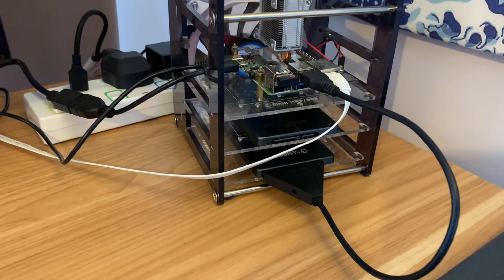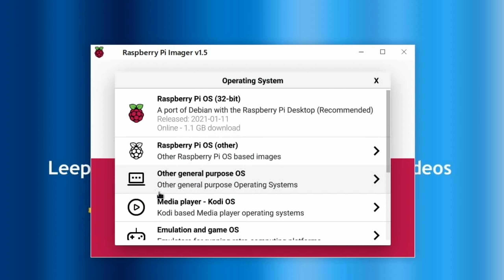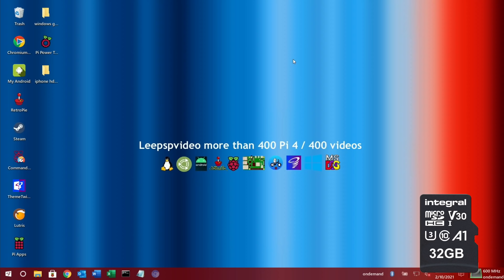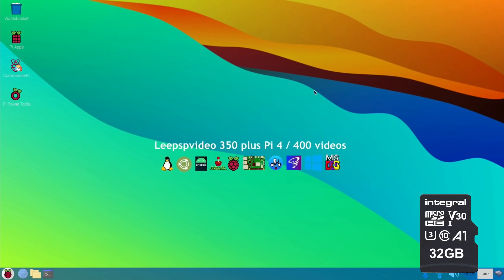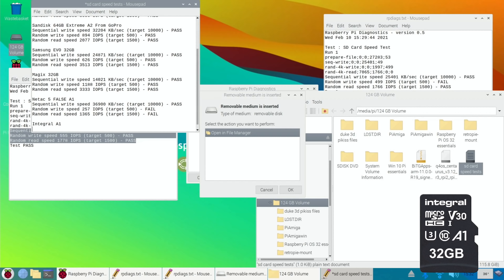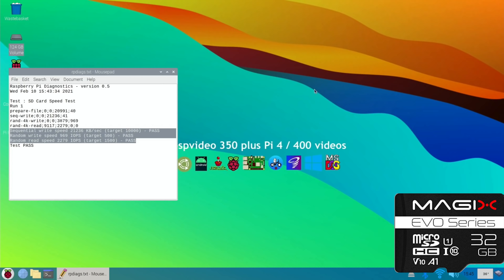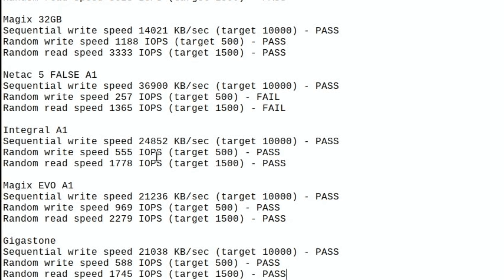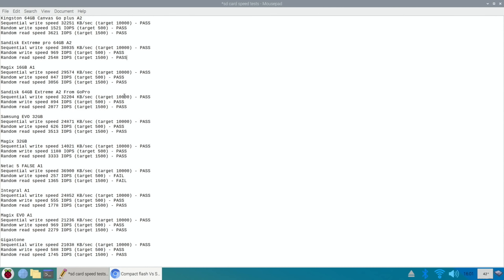Micro SD cards tested. Raspberry Pi 4. Speed test. A1, U1, A2.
Results (Amazon links below)

Kingston 64GB Canvas Go plus A2

Sandisk Extreme pro 64GB A2

Sandisk 64GB Extreme A2 From GoPro

Netac 5 FALSE A1
Sequential write speed 36900 KB/sec (target 10000) - PASS
Random write speed 257 IOPS (target 500) - FAIL
Random read speed 1365 IOPS (target 1500) - FAIL

Magix Evo 32GB
Gigastone 32GB
Integral 32GB
Magix 32GB
Magix 16GB
Samsung Evo 32GB
Kingston Canvas 32gb micro sd
Samsung extreme 64GB A2

Video links

Custom Raspberry Pi OS. Create a backup Restore to SD, USB or SSD. Raspberry Pi 4.

Raspberry Pi OS. Backup, Shrink and Restore to SD, USB or SSD. Raspberry Pi 400, Pi 4.

SD card Slot Vs USB 3.1 SD card reader. Raspberry Pi 4 8GB. A2 SD Card Speed test.

Should you get an A2 class sd card? Raspberry Pi 4 8GB. A1 Vs A2. Application Performance Class.

Raspbian speed test. USB Boot. SD card Vs SSD Vs Physical HDD Raspberry Pi 4. Diagnostics